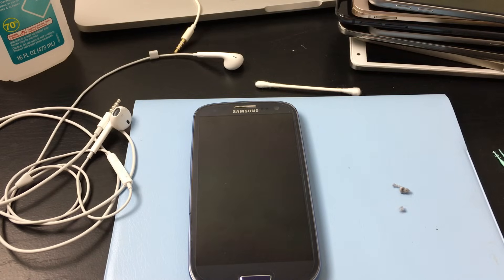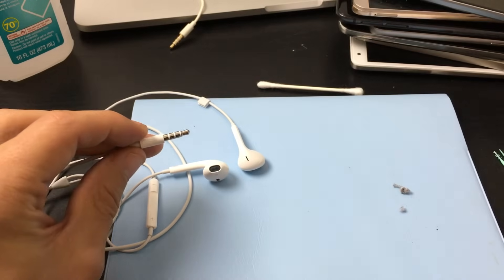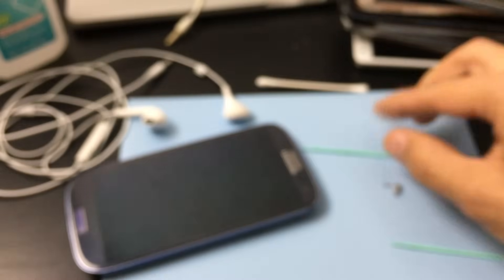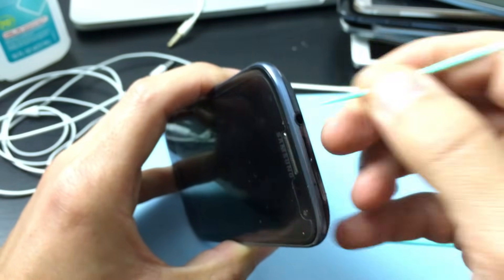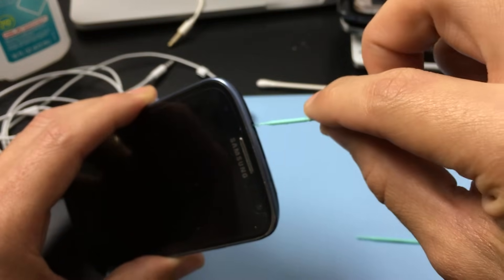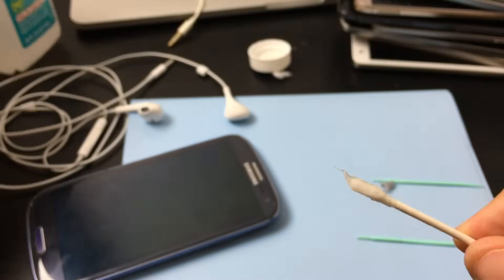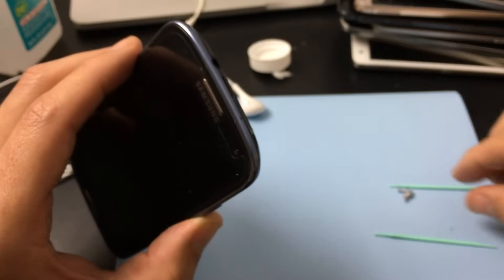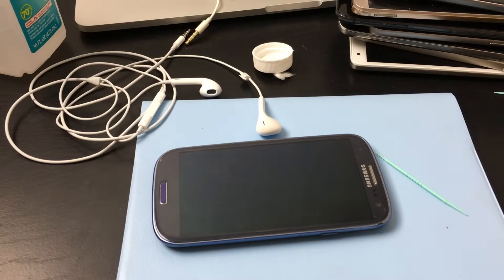Simple Fix to HeadPhones Working on One Side or Only Works when Twisting Headphone Jack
You do not have to dismantle or take anything apart in this video. If you have problems with your headphones, earphones, or earbuds, in one device but then if you plug them into another device and it works perfectly then you may have a build up of debris, lint, fluff, dirt, or even a mixture of debris with stained coffee, soda, etc in your headphone jack.

Your headphones may only work on one side, randomly change sides, or cuts in and out. I show you how to get the debris out. Make sure have a brush toothpick like this one
Make sure the bristle is hard and not soft or it will not work. You should be able to get these or something similar at CVS, Walgreens, Rite Aid, etc.

You can also use a pipe cleaner with hard bristle such as this one

I assume no responsibility of damaged or broken phones so do at your own risk!

Let me know if you have any questions. thx.